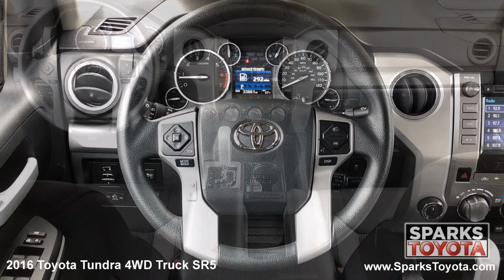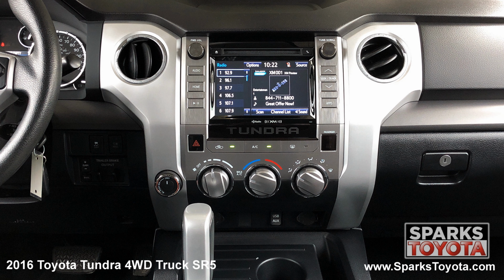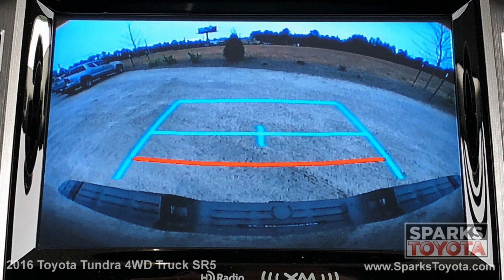SOLD - 2016 Toyota Tundra 4WD Truck SR5 at Sparks Toyota - SOLD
SOLD

SPARKS CERTIFIED: Price includes a 7 Year or 100,000 Mile Limited Powertrain Warranty from date of original use! Enjoy peace of mind with a 160 Point Inspection to bring the Certified Vehicle back to as new condition as well the included towing and rental car coverages. Plus save more with complimentary recommended factory service for two years or 30,000 miles here at Sparks Toyota and membership in the Sparks Preferred Customer Program! *** CLEAN 1-OWNER CARFAX! *** This Tundra TRD Off Road SR5 is well equipped with Step rails, Splash guards, Privacy glass, Towing, Power controls, CD player, SIRIUSXM, Backup camera, Cruise, Locking glove box, Under seat storage, 8-Cylinder, 4-Wheel Drive, Recovery hooks, Power heated mirrors, Heated wiper park, Fog lights, Daytime running lights, Scout GPS, Touch screen, Bluetooth, Voice recognition, USB and AUX ports, AC, Outside temp and much more! *** The 2016 Toyota Tundra is a capable full-size pickup, and one of the few in this class that is very serious about off-road performance.

2016, Tundra, 4WD, SR5, Truck, Trucks

Visit our dealership:
Sparks Toyota
4855 Highway 501
Myrtle Beach, SC 29579